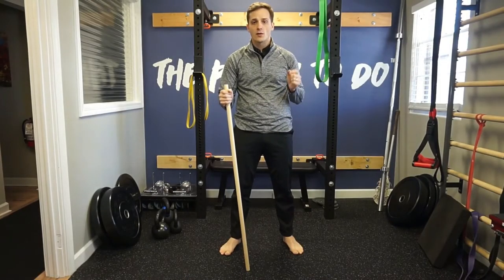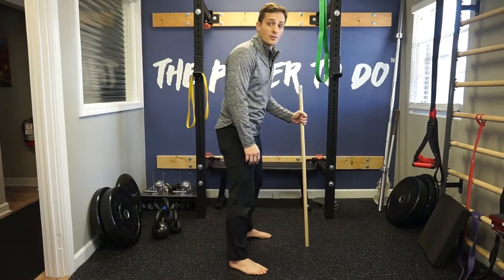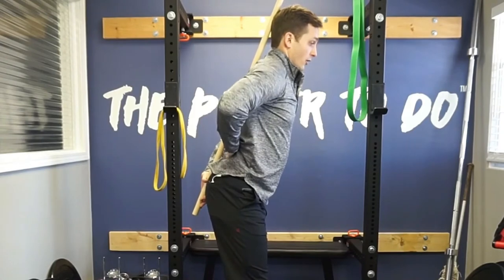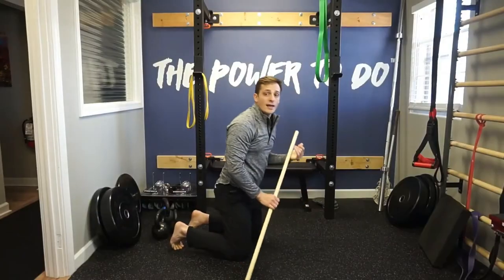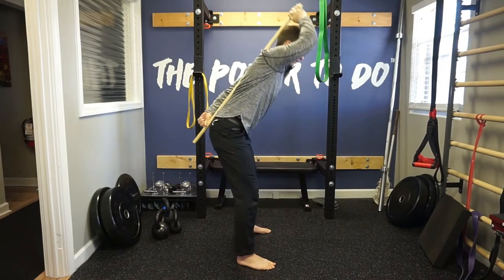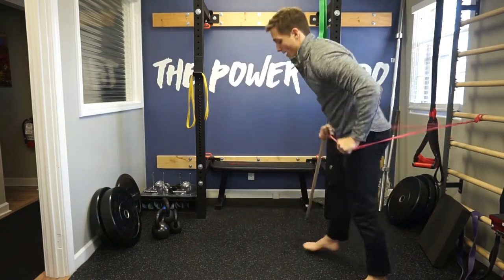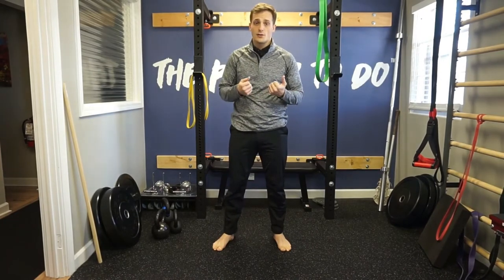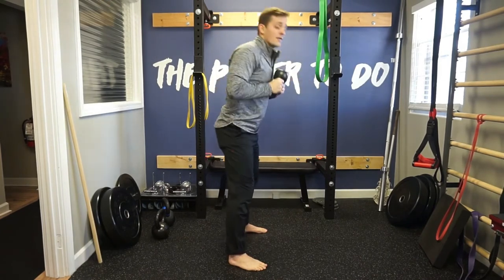How to Hip Hinge for Beginners | Bilateral and Single-leg Patterns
Learn How to Properly Hip Hinge | Bilateral and Single-leg Patterns

The hip hinge principles in the video are essential to initially learning how to deadlift or to clean up your form. The single-leg hinge is essential to learning how to load your lower extremities, individually for power production and force distribution, i.e., not overloading your quads.